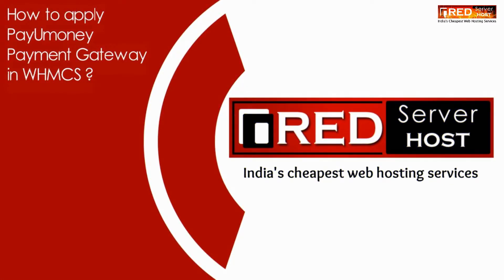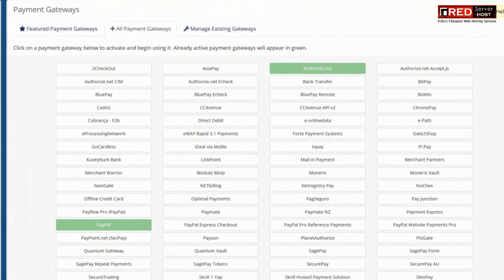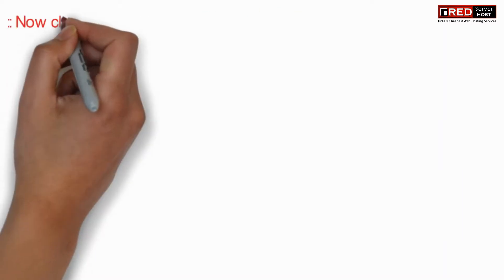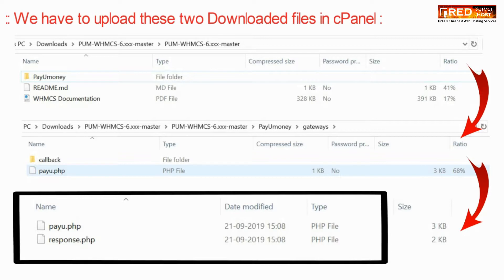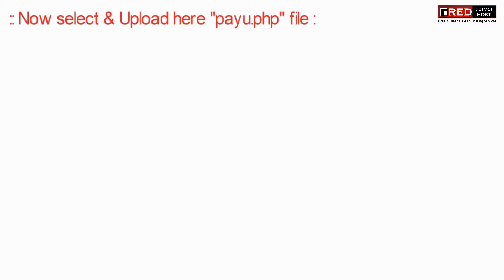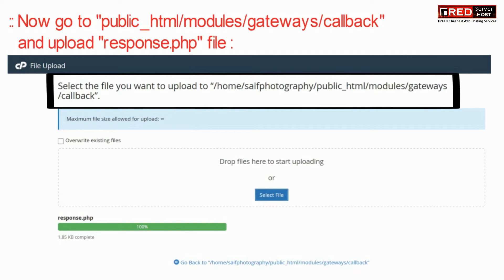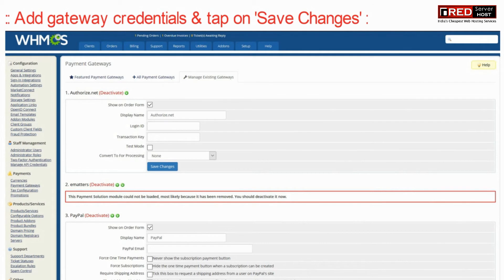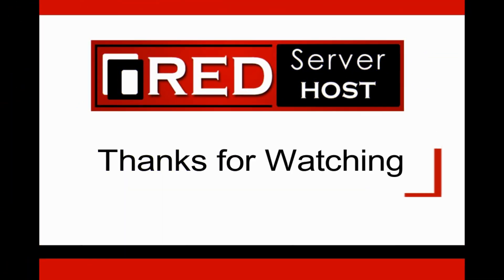HOW TO ADD PayUmoney Gateway in WHMCS? [STEP BY STEP]☑️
Today in this video you will learn how to add PayUmoney gateway in your WHMCS.
Follow these simple steps to add PayUmoney gateway in WHMCS:

Step::1 Login to your WHMCS Interface and go to Payment Gateway option under Payment section in Setup Tab.
Step::2 Check if PayUmoney is available or not..If not proceed ahead
Step::4 Scroll till the bottom of the page and look for All Plugins Option..Click on it!!!
Step::5 Now Click on the Download icon on WHMCS logo or else direct click on the link -

Step::6 A zip file will be downloaded in your local PC
Step::7 Find the zip file and extract the files
You will get payu.php and response.php file after extracting the zip file
Step::8 Now you have to upload these two files on your server
Step::9 To do this Login to cPanel
Step::10 Go to the path where you installed WHMCS
Step::11 Then go to modules/gateways and upload both the files inside Gateway directory
Step::12 After uploading these files you will see PayUmoney Gateway option added in your WHMCS
Step::13 Now add the Gateway credentials and click on save changes.
Step::14 That's it!!!

If you find this video useful, please consider following us on Facebook and Twitter.